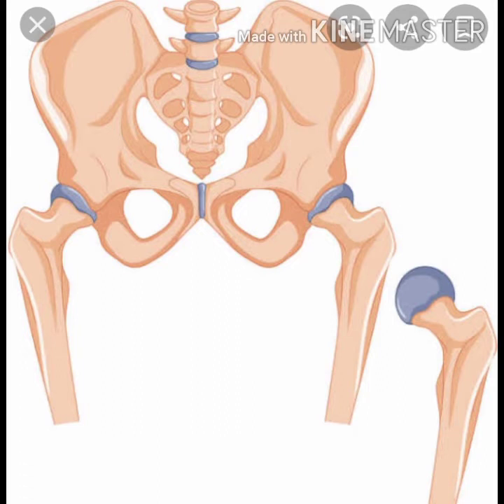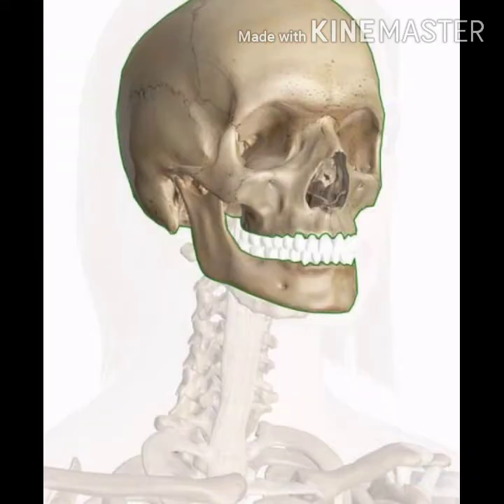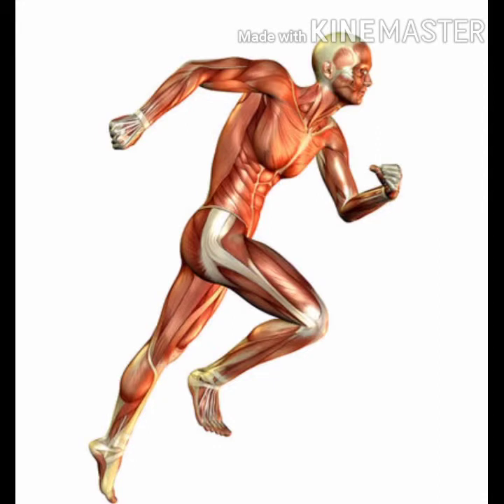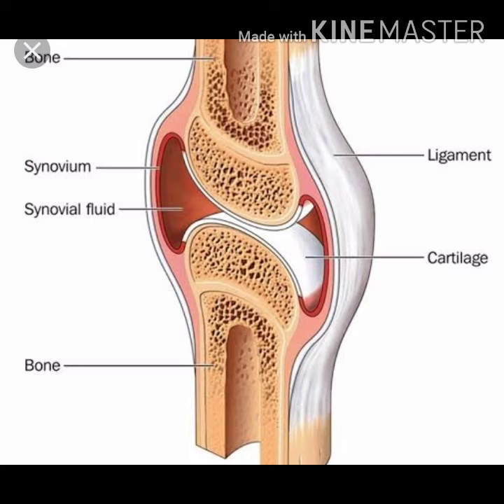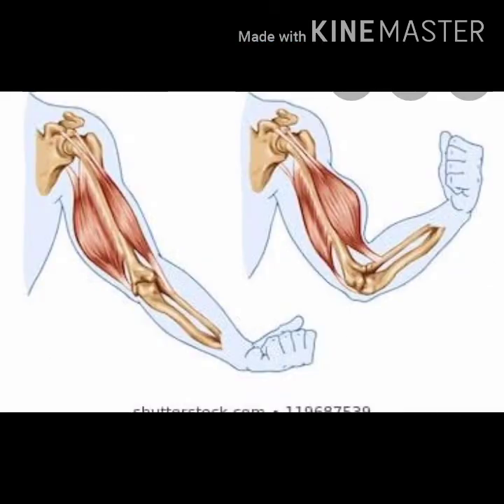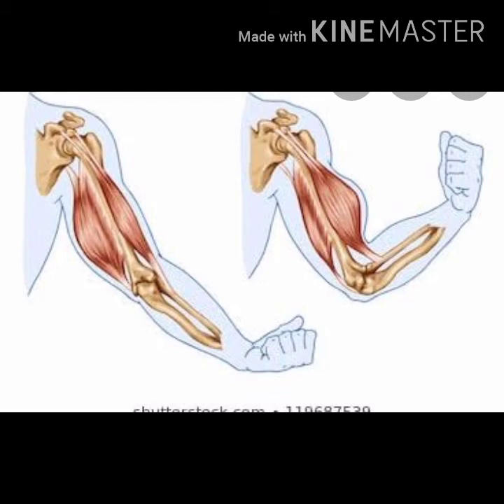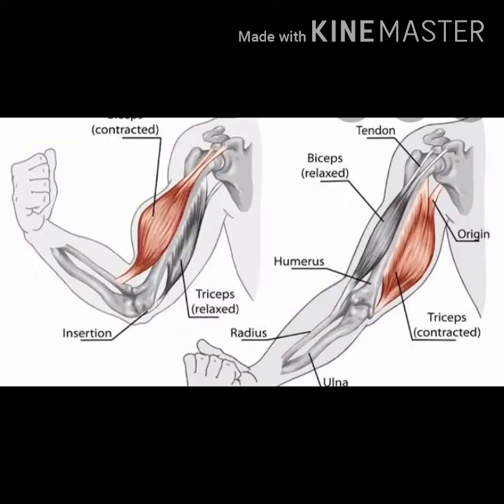Class 6 body movements.....part4